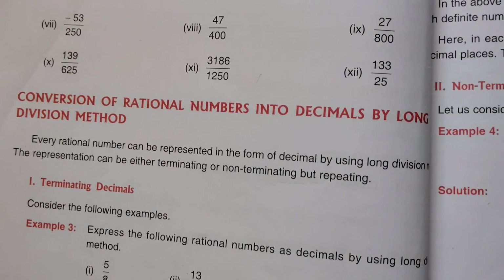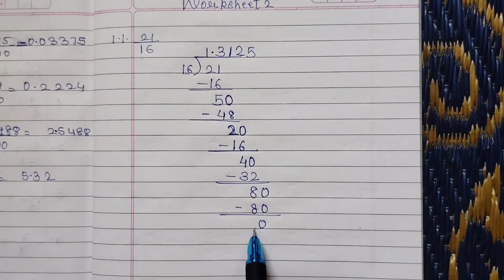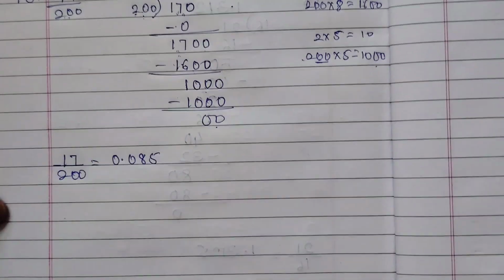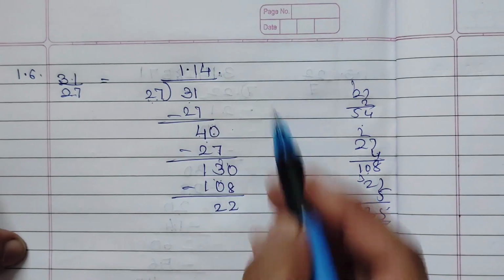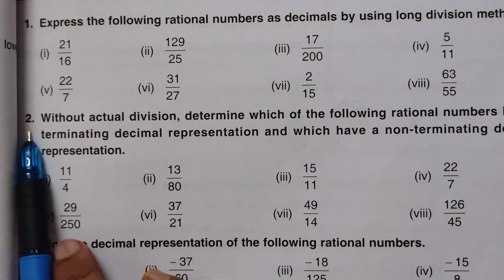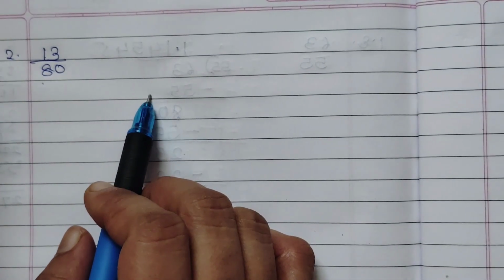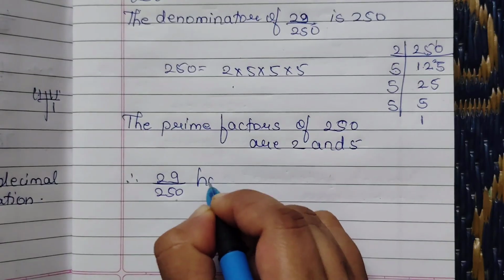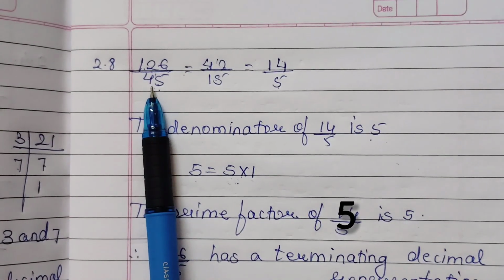DAV Class 7 Maths | Chapter 3 | Worksheet 2 | Questions 1&2 | Rational Numbers as Decimals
In this video, we solve Class 7 Maths Chapter 3 – Rational Numbers as Decimals.
This is worksheet 2 (Question 1&2) explained in a simple and easy way.
👉 Step-by-step explanation
👉 Comment your doubts below 👇

1:50     Question 1
23:53   Question 2